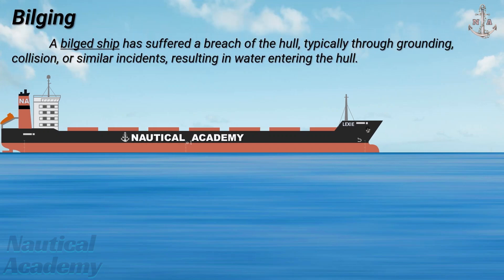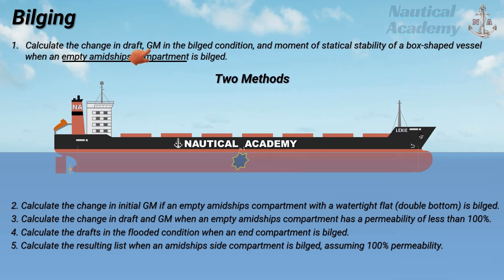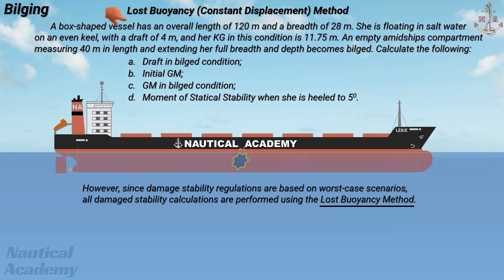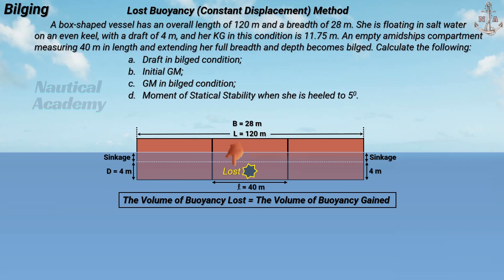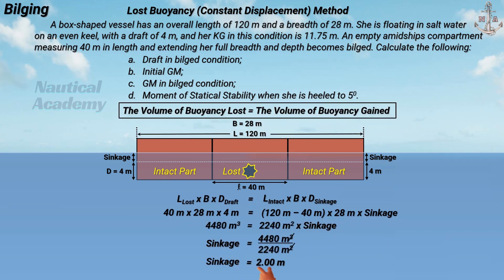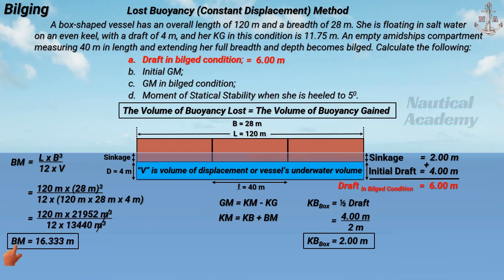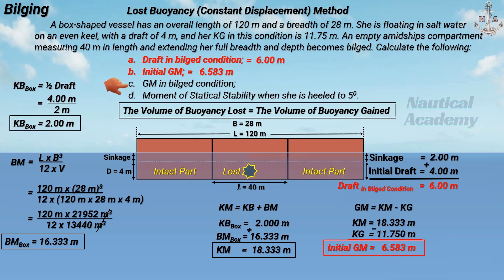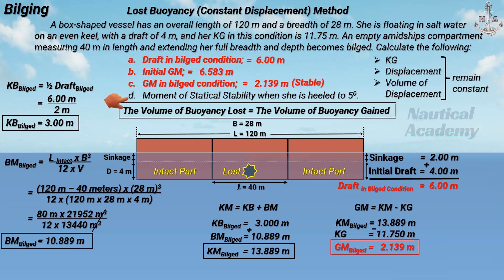How Bilging Affects Ship Stability: Calculating Draft, GM, and Righting Moment in Bilged Condition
This video covers the concept of bilging and how a flooded compartment affects a ship’s draft, metacentric height (GM), and righting moment. The calculations are based on the Lost Buoyancy Method, also known as the Constant Displacement Method.

A bilged ship is one that has suffered a breach of the hull, typically through grounding, collision, or similar incidents, resulting in water entering the hull.